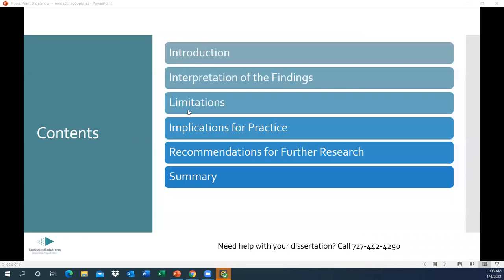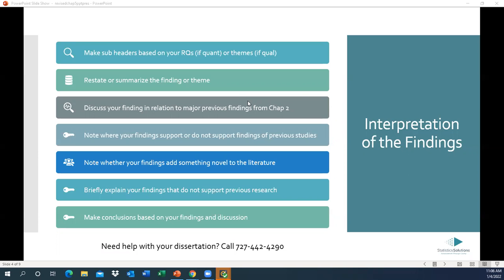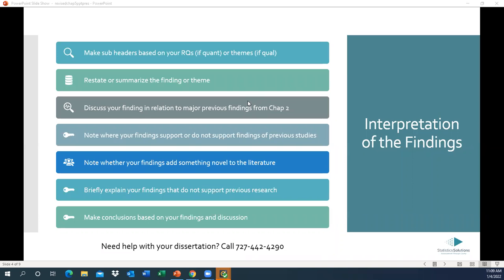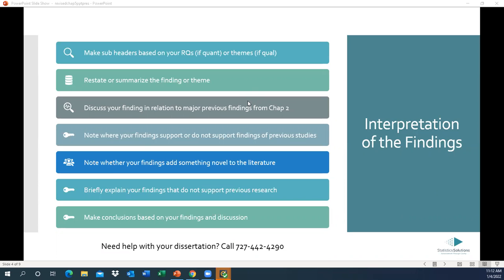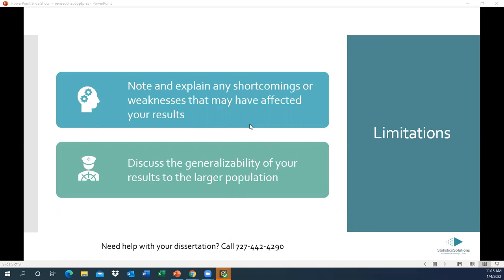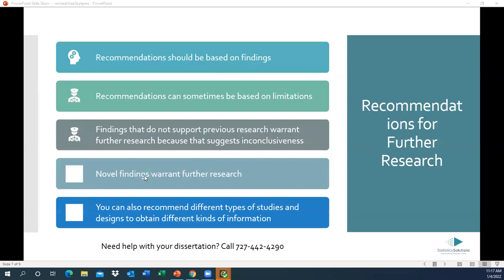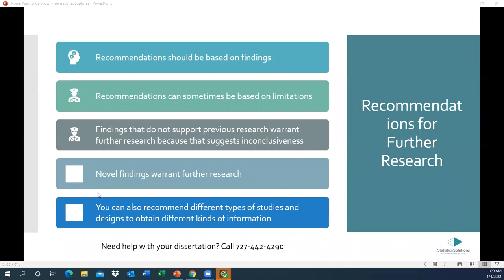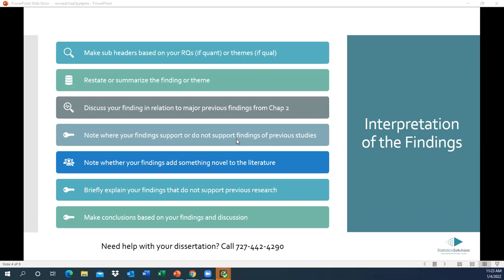Mastering your Discussion Chapter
The discussion chapter webinar focuses generally on the purpose and expectations of the discussion of the dissertation. In this webinar, Dr. Tom West covers the sections and structure of the discussion, including interpretation of findings, implications for practice, and recommendations for further research.